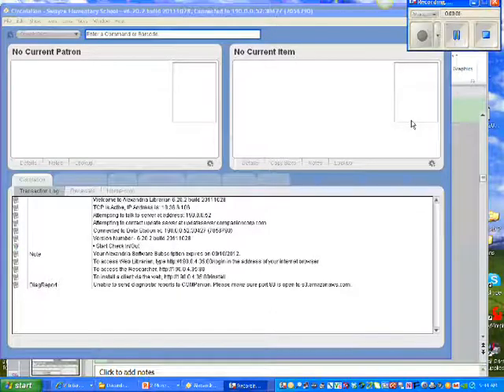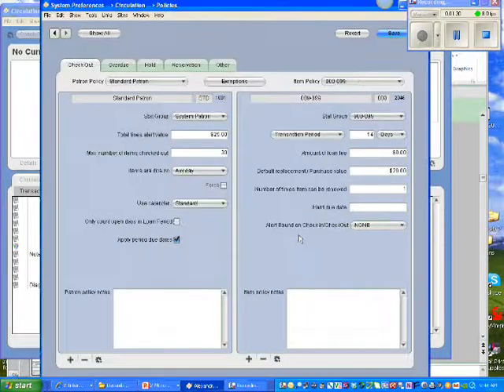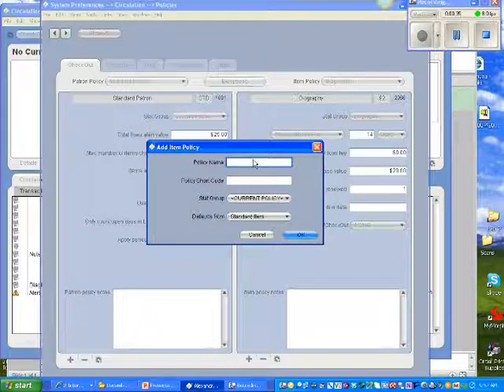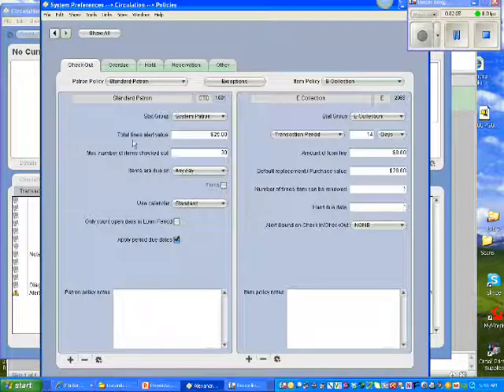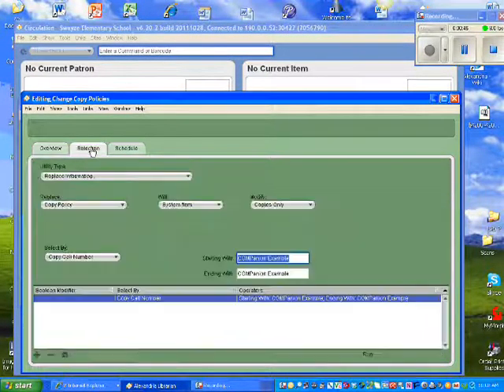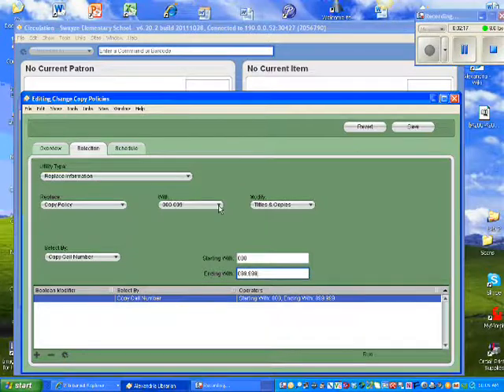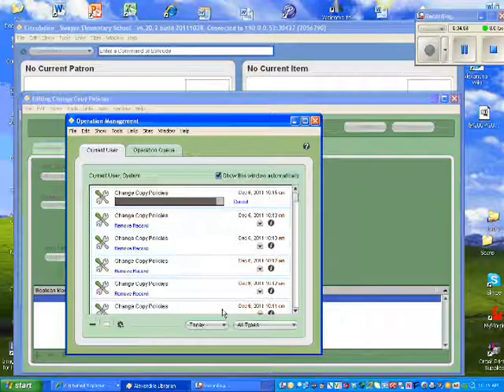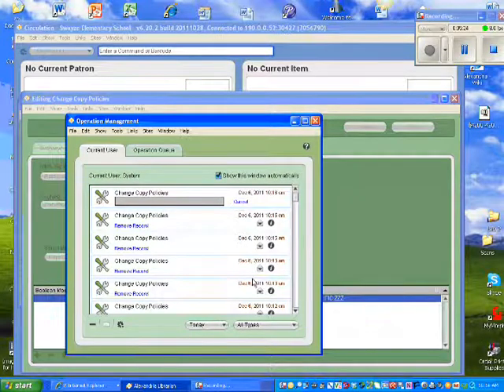Alexandria Policies, 1 Adding Item Policies